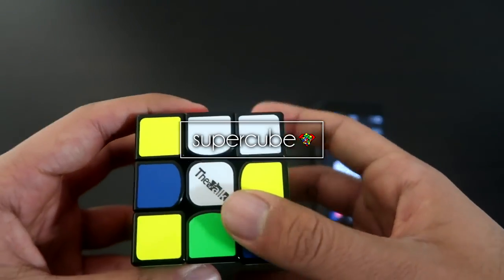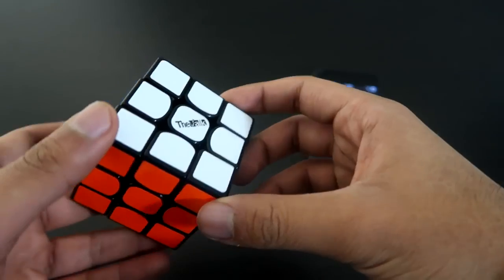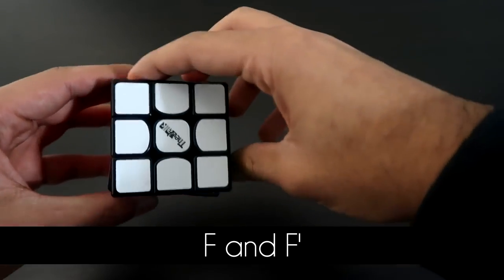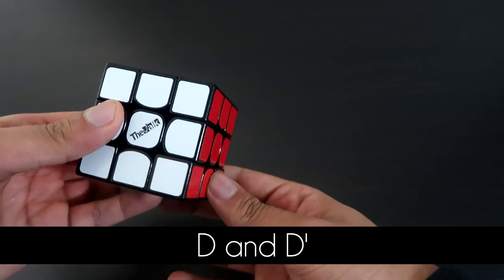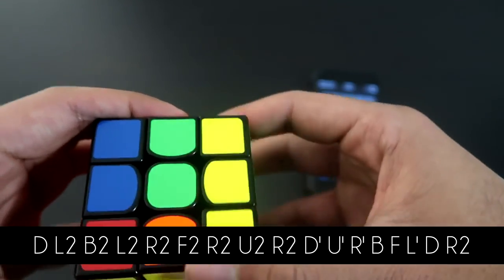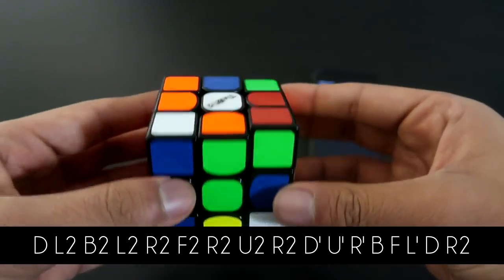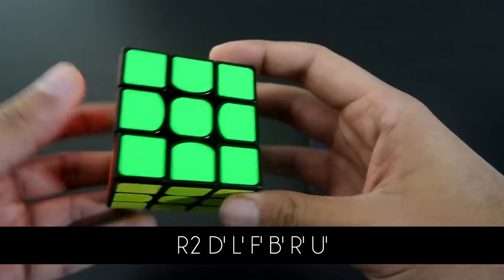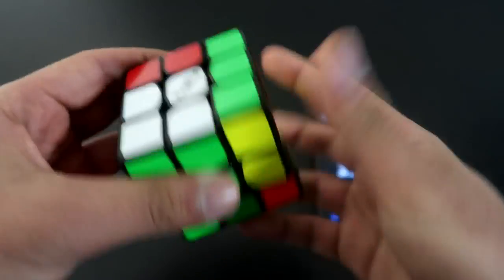Slove a cube in 5 second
Today I am going to be teaching you how to solve a Rubik's Cube in 5 seconds or less extremely fast in 2017! You'll be able to solve a Rubik's Cube in under 10 seconds for sure, under 5 seconds and maybe even under 3 seconds with practice! Scramble: D L2 B2 L2 R2 F2 R2 U2 R2 D' U' R' B F L' D R2 Solve: R2 D' L' F' B' R' U' VALK 3